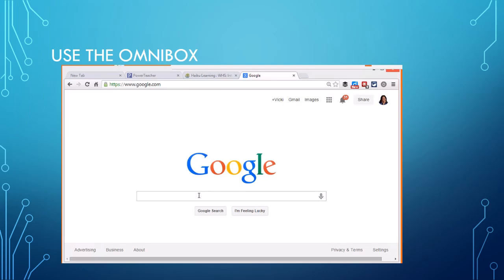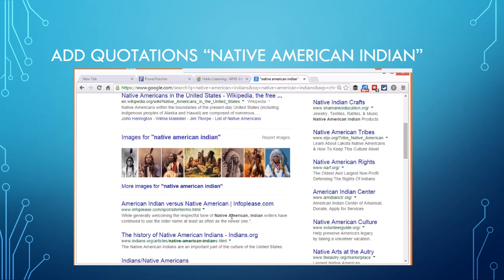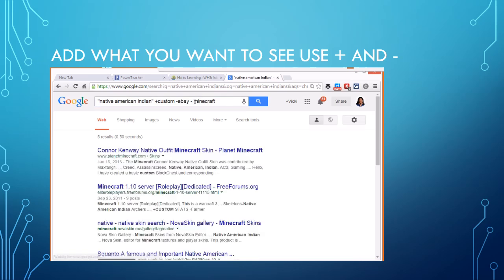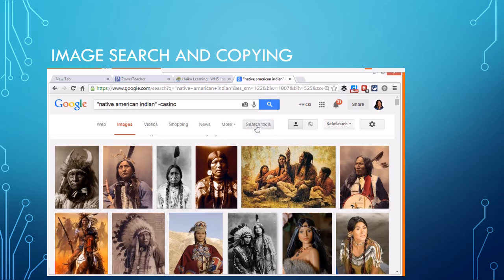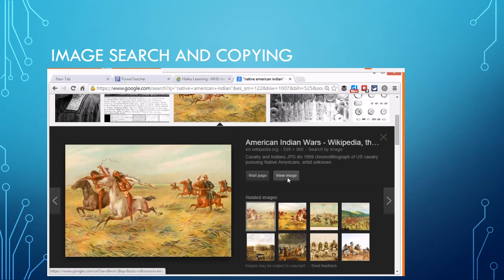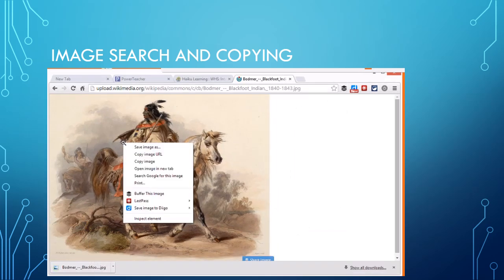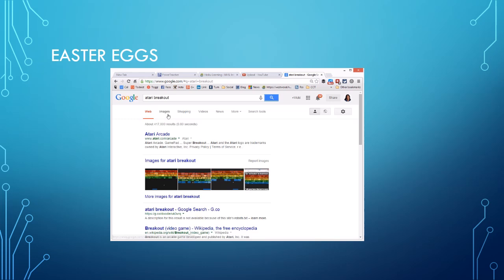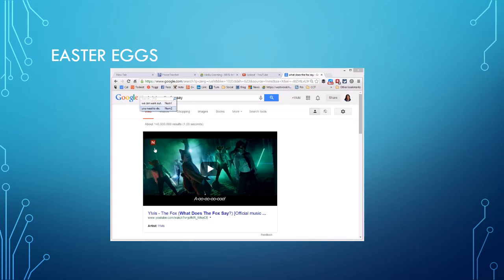How to Search Google Basics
Learn the basics of searching Google using search engine math. Learn the basics of Google image search and why spelling correctly is so important.

Essential Questions

What is the ominibox?
What do quotes do?
Why do you add + and - to search results?
How do you search images safely?
How do you determine the license of images and whether you can use them?
How do you find the resolution of images?
How do you copy an image to get the best quality and paste it into a document?
Why do you need to spell correctly in a search engine?
BONUS FUN: What is a Google Easter Egg?